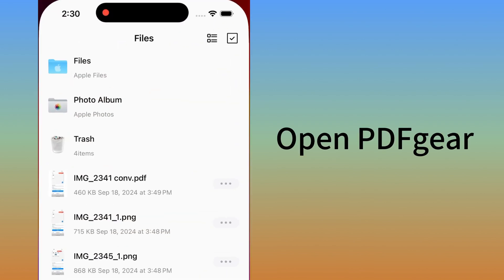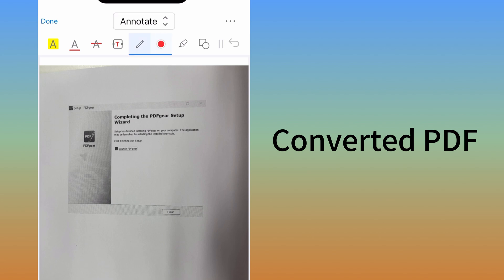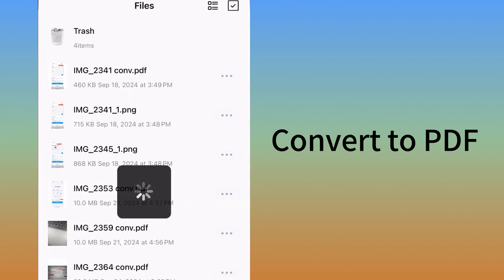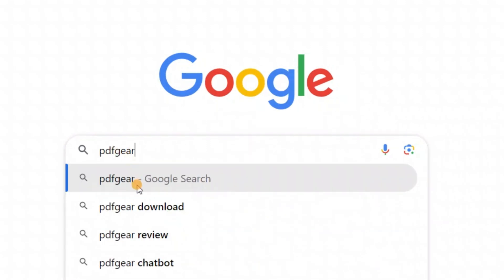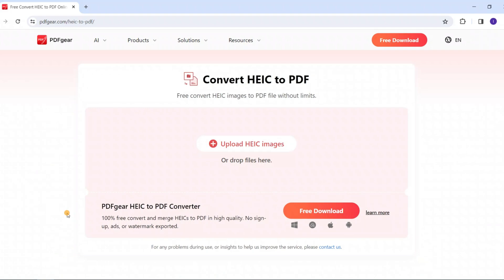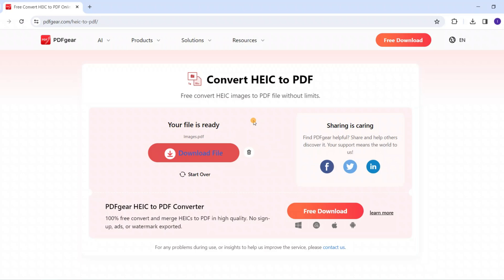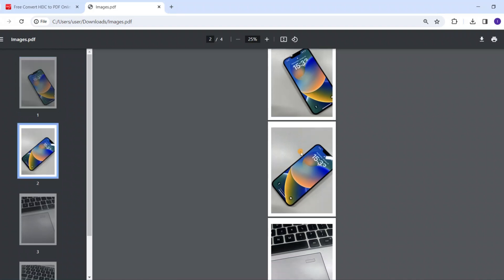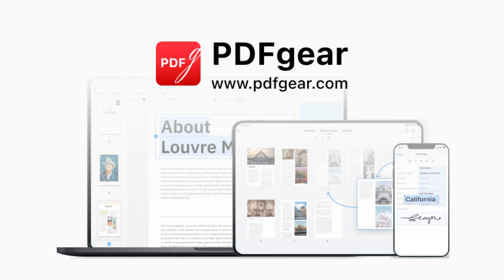How to Convert Image to PDF File | Convert HEIC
Learn how to convert HEIC to PDF on your iPhone.

😎In this video, I’ll guide you through the process of converting HEIC and other image formats to PDF, both on your iPhone and through a website. Whether you're looking to save space or make your images more accessible, I’ll show you how easy it is!

💥First, I’ll demonstrate how to convert images directly from your iPhone Photos app using PDFgear. You can either create a new PDF from your Photos with just a few steps.
💥Next, I’ll take you through the steps to convert HEIC files to PDF using the official PDFgear website. This method is perfect for those who prefer to work online and need to convert multiple images at once.
⌚Timestamp:
0:09 -- Introduction
0:10 -- Photos to PDF on iPhone
1:20 -- HEIC to PDF Online
2:42 -- Summary